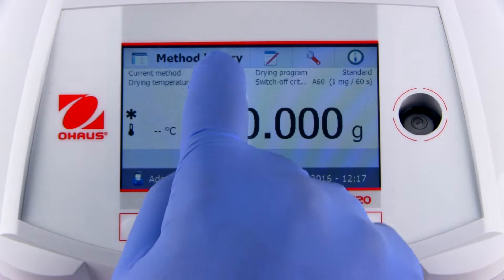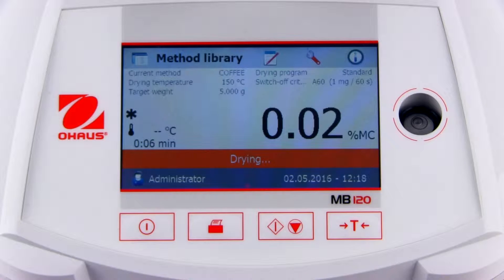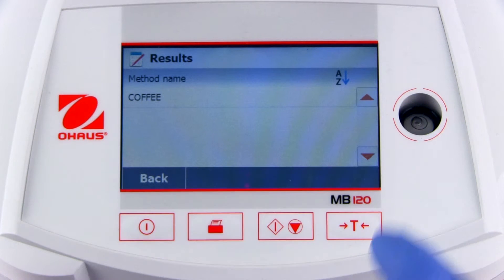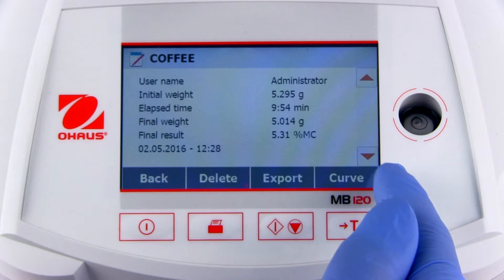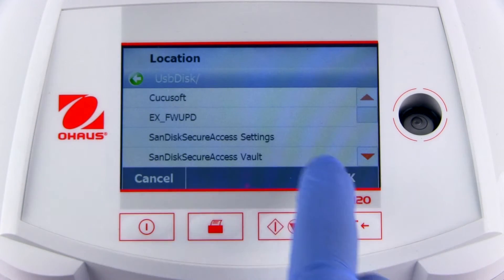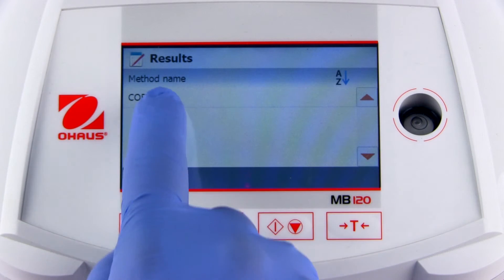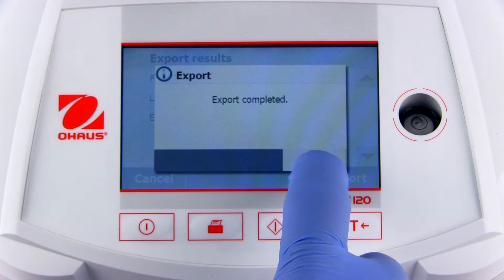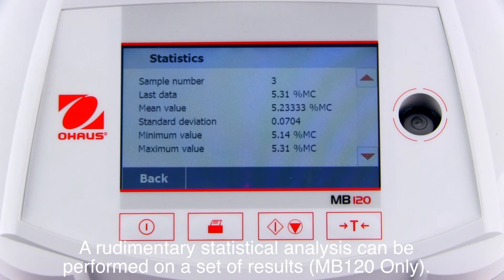How to: Measurement and Results - OHAUS MB120 and MB90 Moisture Analyzers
The Moisture Analyzers delivers functionality and precision that you can rely on, and is easy to operate and clean – you can test more samples in less time!